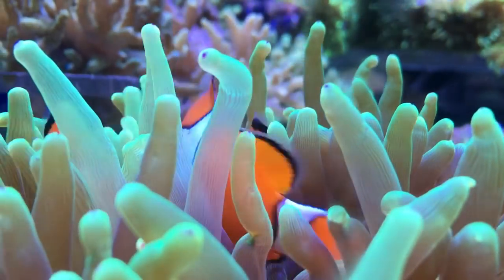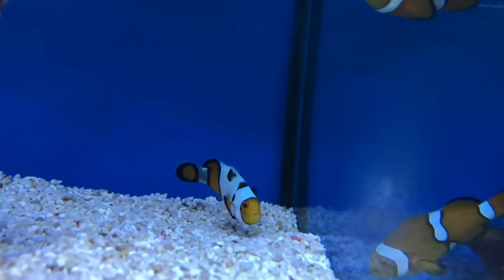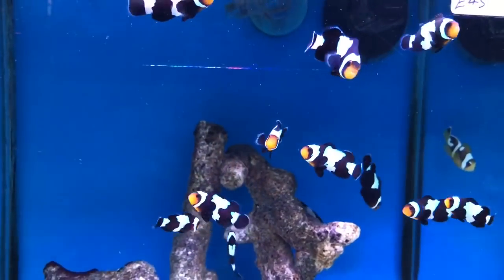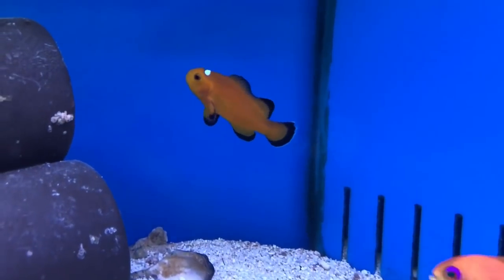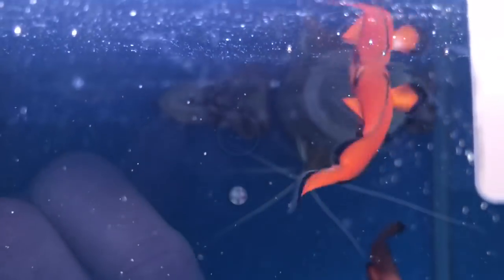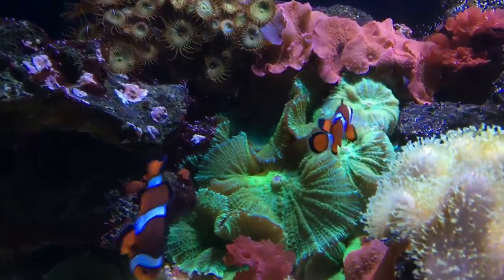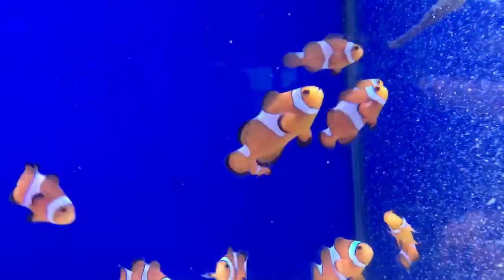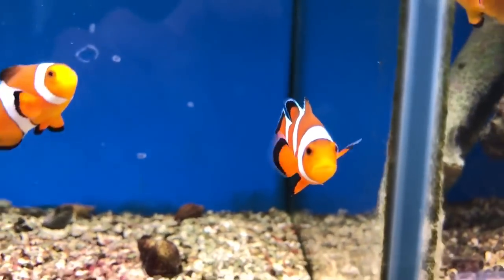Designer clownfish - Genetic Freaks or Beautiful mistakes?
Designer clownfish - Genetic Freaks or something of Beauty?